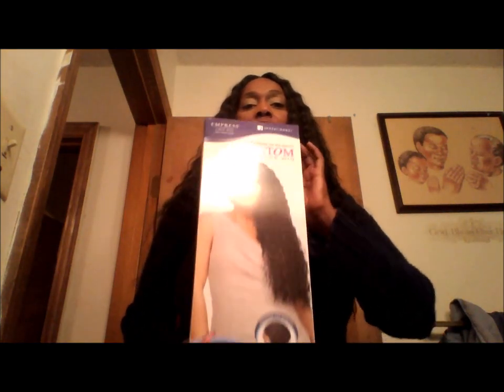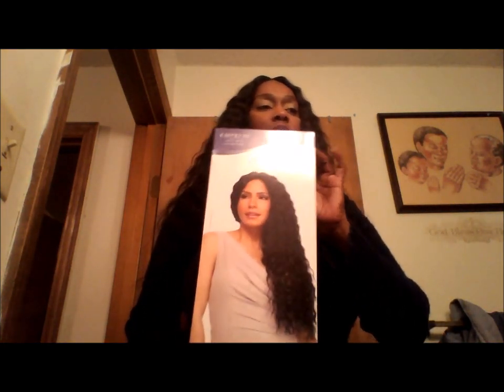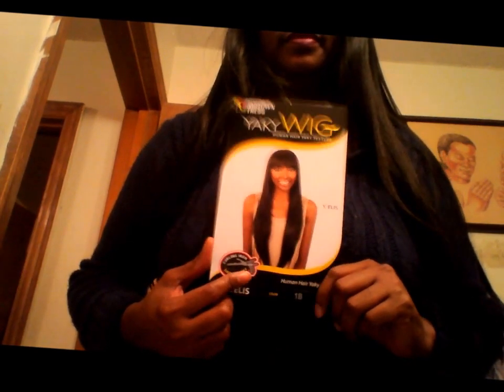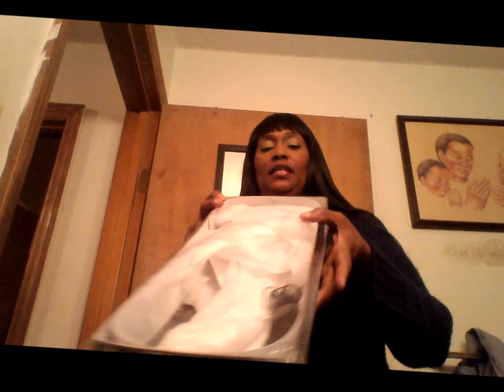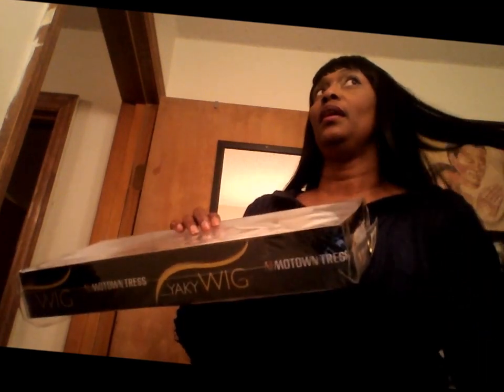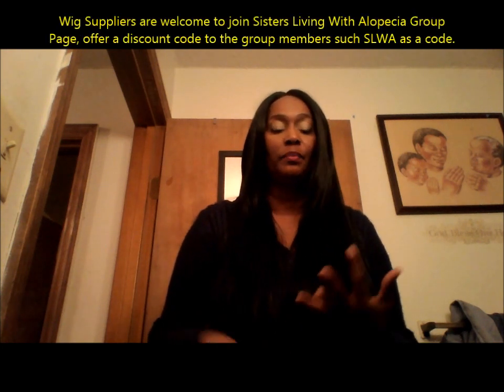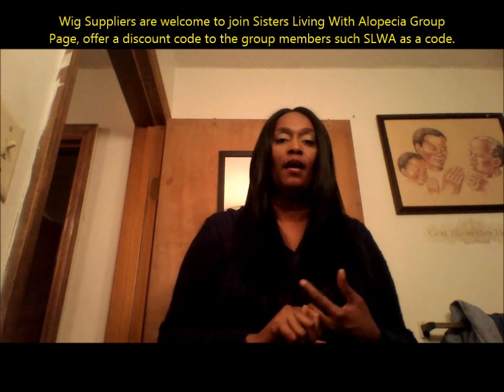WIG HAUL 12/20/14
Wig 1: Sensationnel Stocking Cap Quality Custom Lace Wig - FRENCH WAVE (Hand-Tied Part w/ Multiple Parting Option)

Wig 2: Motown Tress Yaky Texture Synthetic Hair Wig - Y.ELIS

Wig 3: Sensationnel Empress Custom Lace Wig YAKI 30